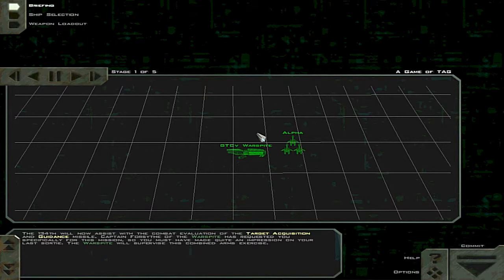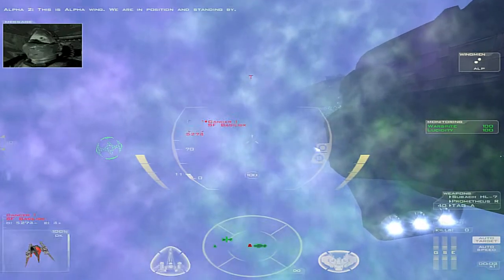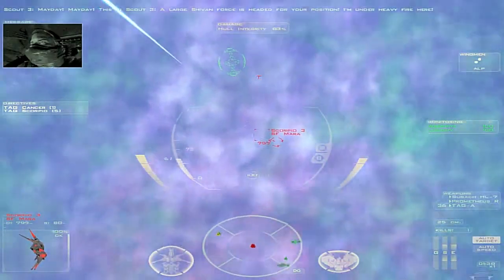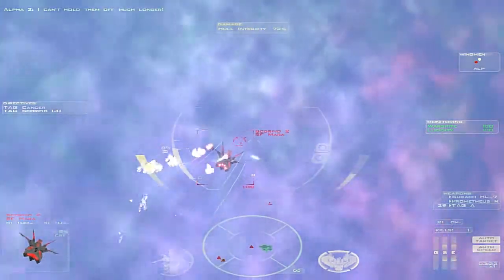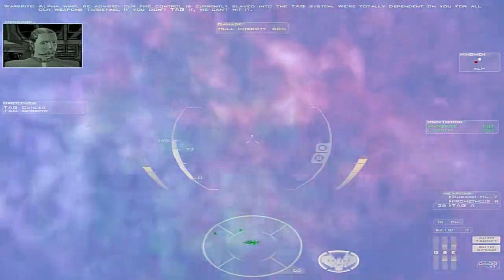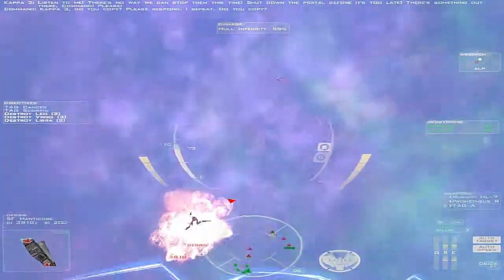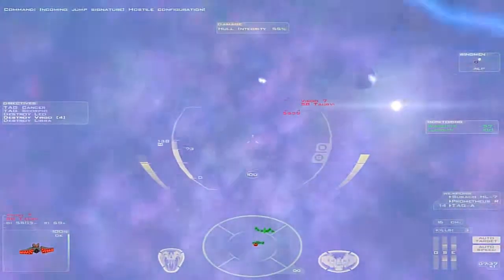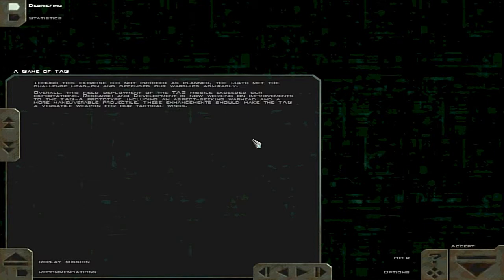[12] Let's Play Freespace 2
Mission "A Game of Tag"